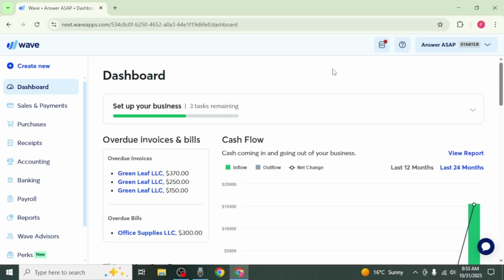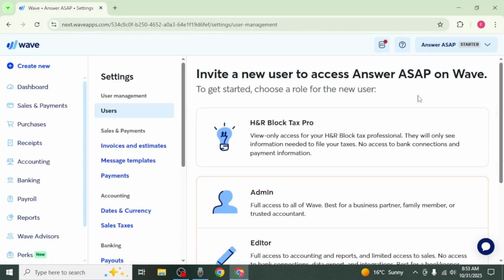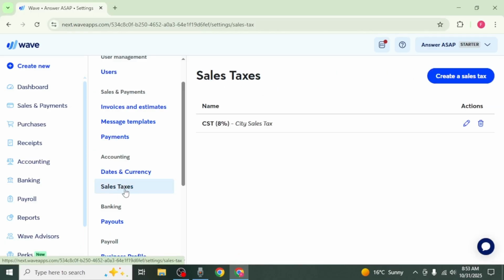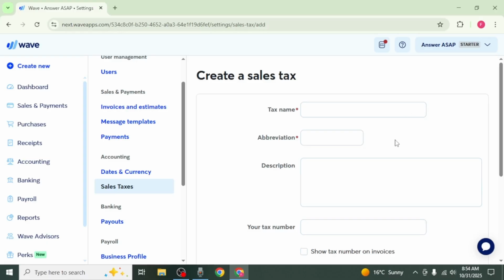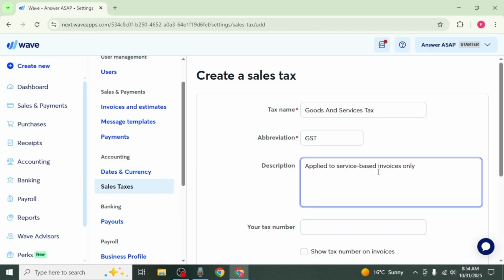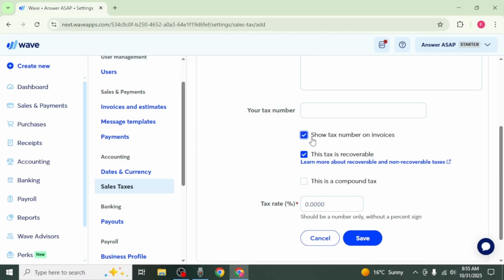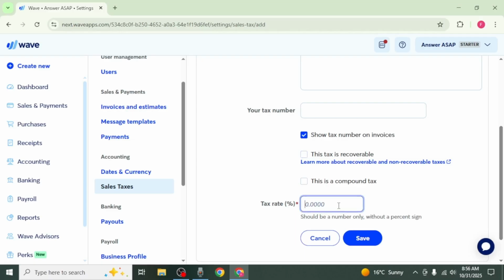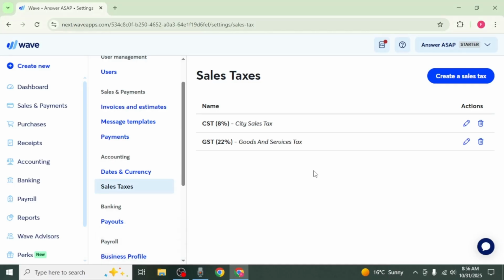How To ADD SALES TAX in Wave (Step by Step)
This video explains how to add and manage sales tax in Wave.